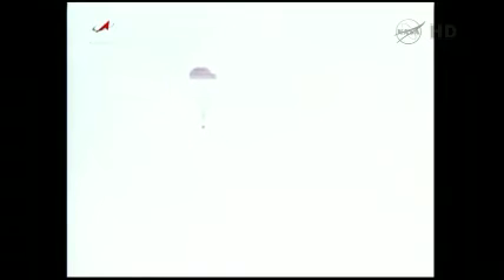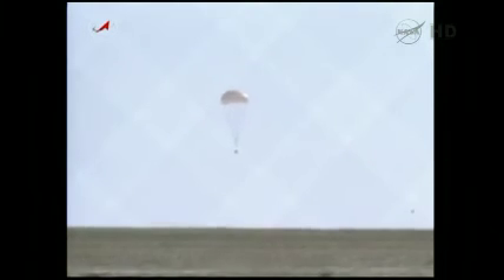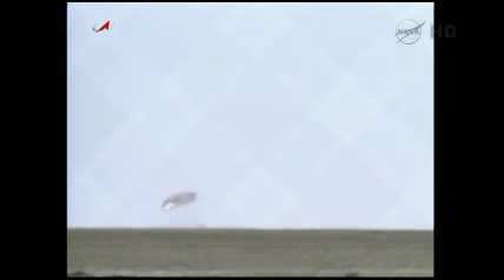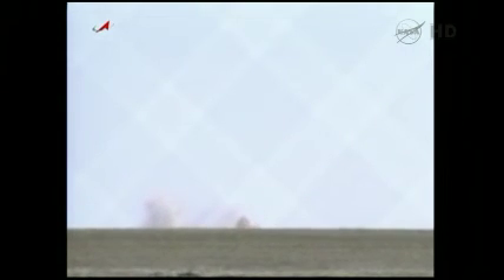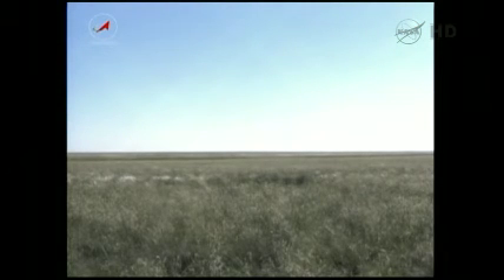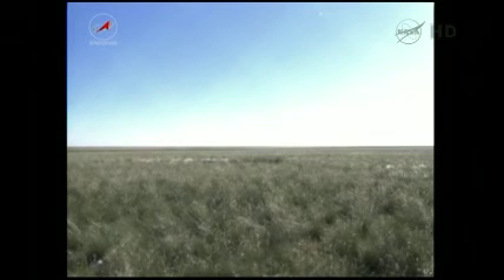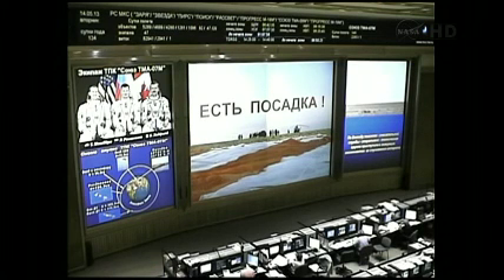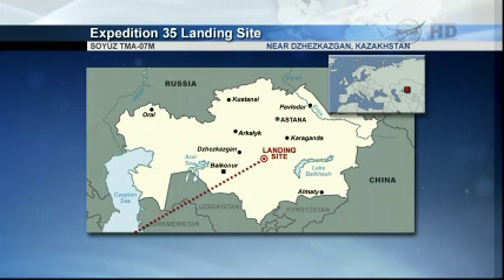NASA TV The Soyuz Capsule Landing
The Soyuz Capsule Landing in Kazakhstan on Tuesday 14 May 2013 (Kazakhstan time)
also watch Tom Marshburn being pulled out: